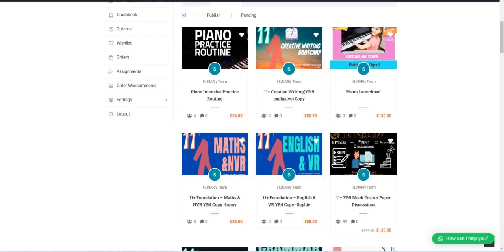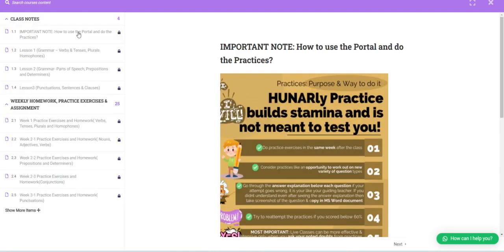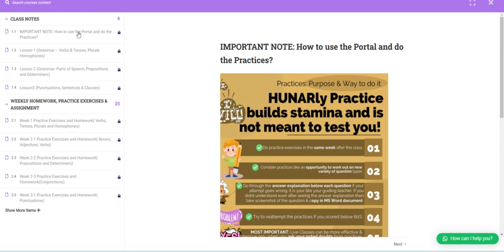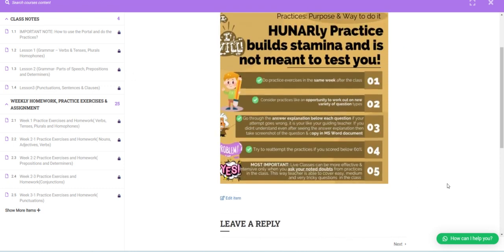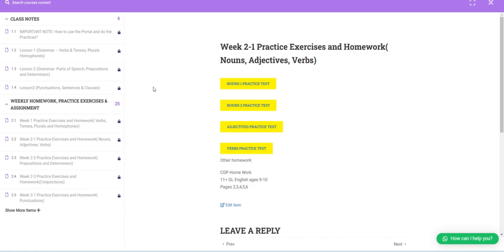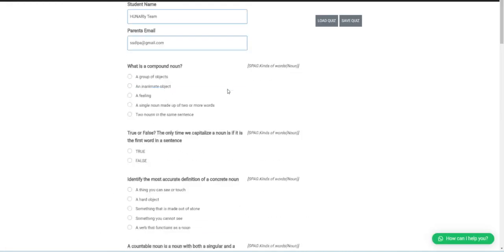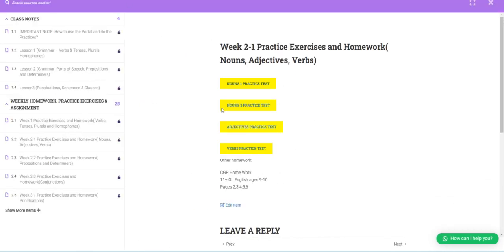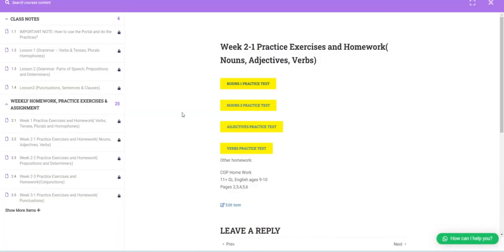Easy tutorial to access 11plus Learning Portal for practices and notes